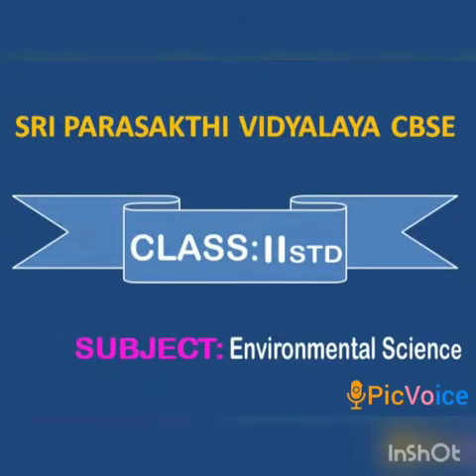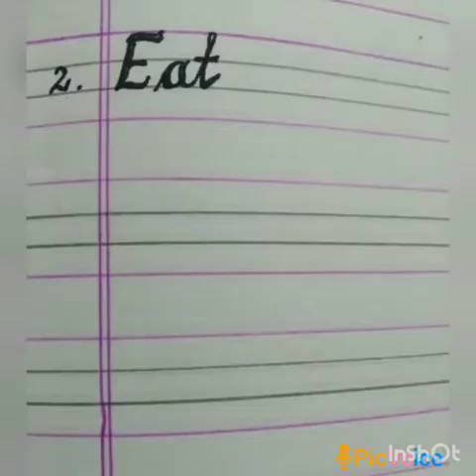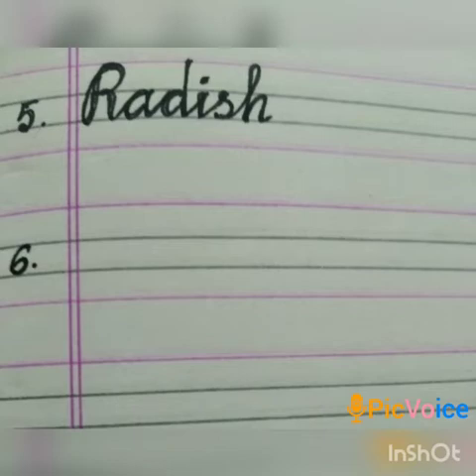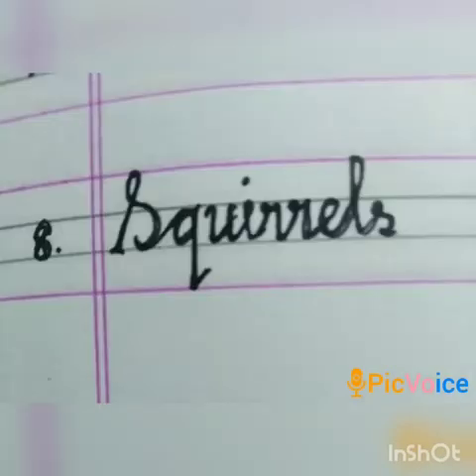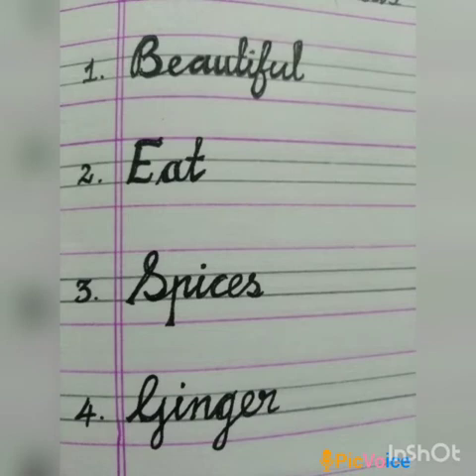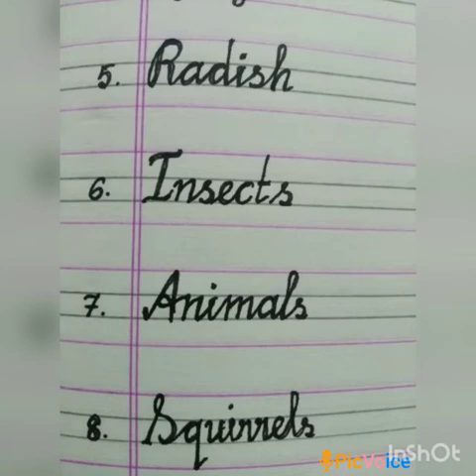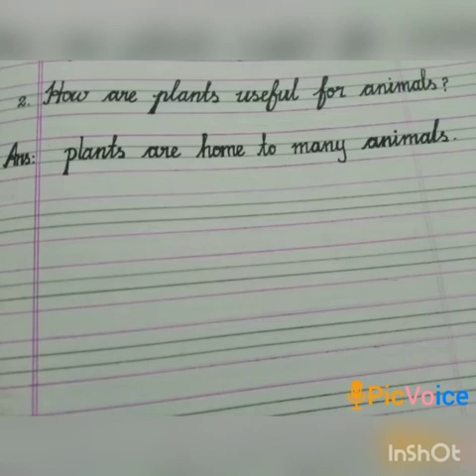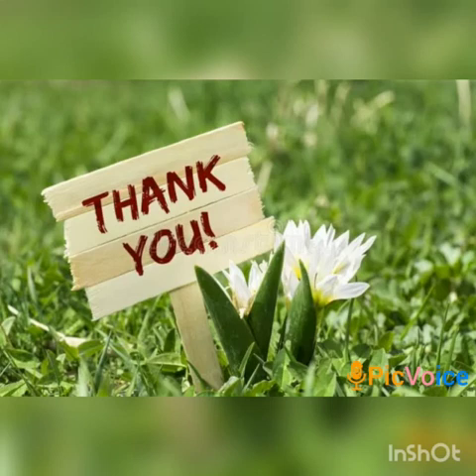SRI PARASAKTHI VIDYALAYA CBSE